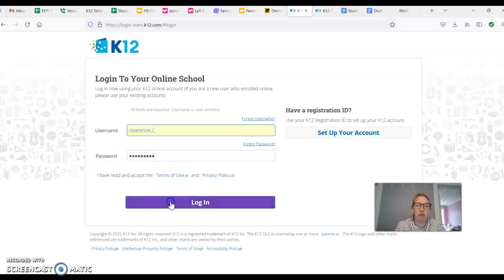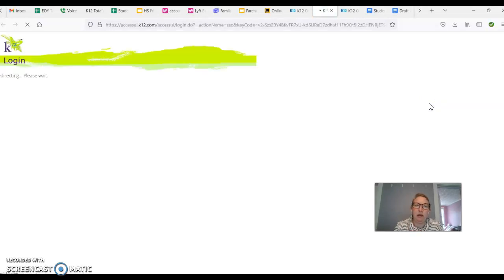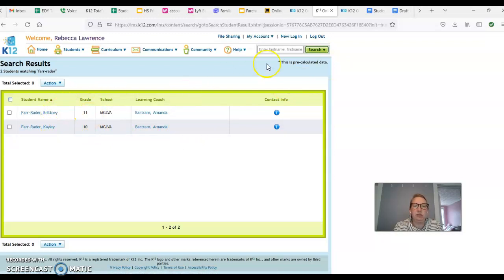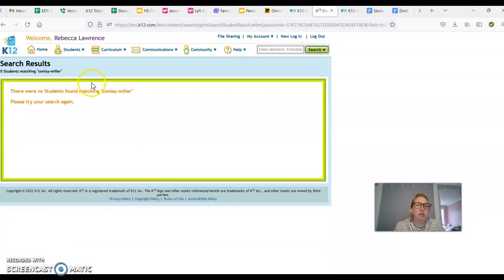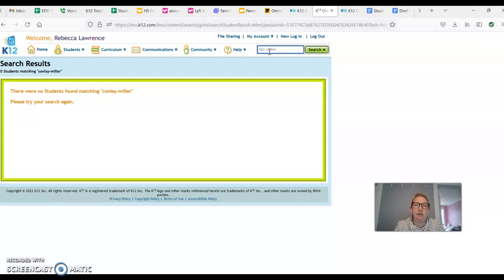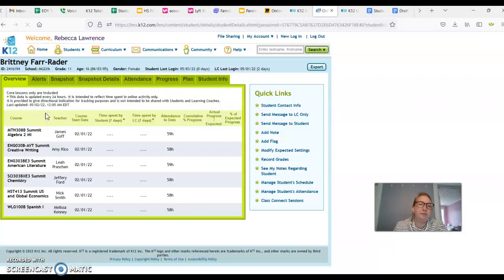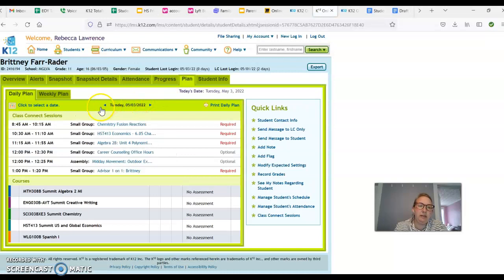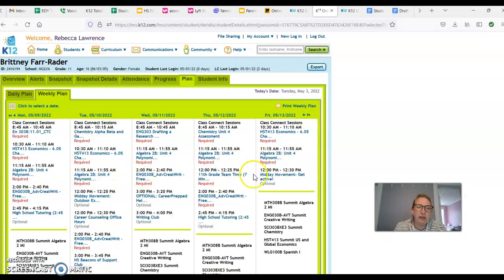Accessing Student Schedule